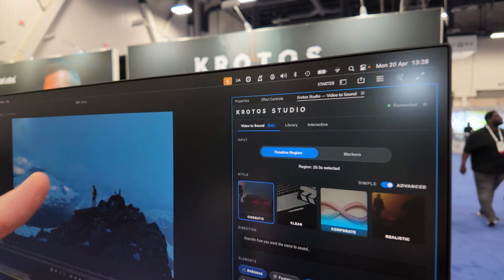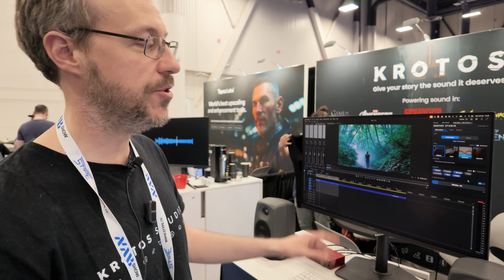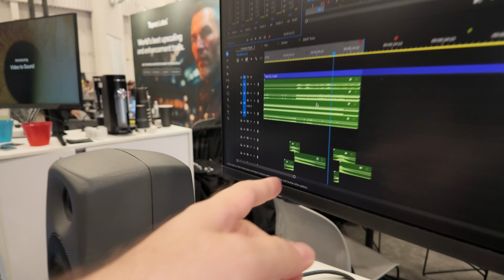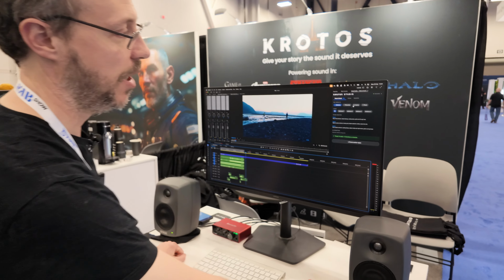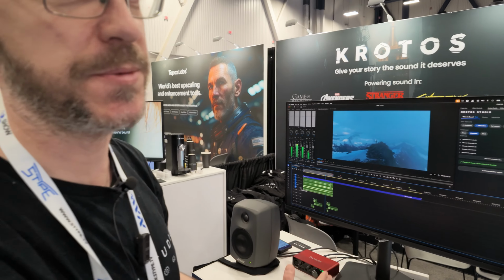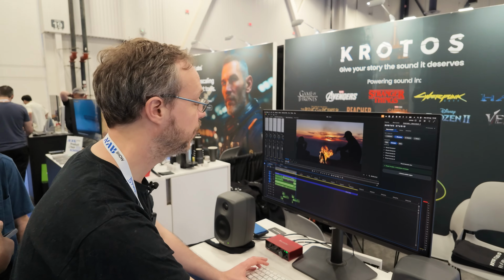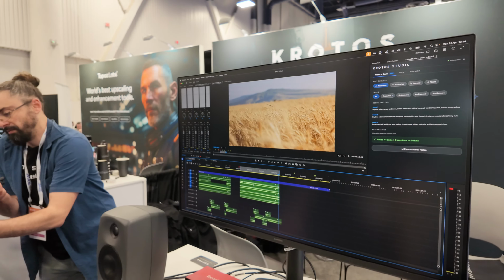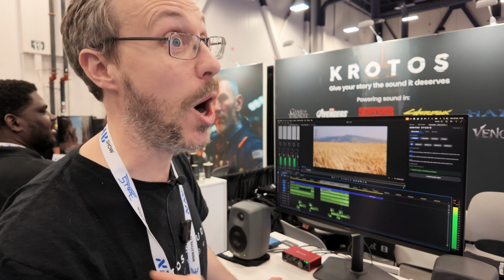Krotos Studio: AI-Assisted Sound Design Panel for Adobe Premiere Pro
Matt Collins from Krotos demonstrates Krotos Studio, a sound technology platform featuring an integrated panel for Adobe Premiere Pro. The tool is designed to streamline the sound design process for video editors by using AI-assisted analysis to automatically add sound to video timelines. This "video to sound" technology analyzes a selected region of a video clip, identifies scene cuts, and populates the timeline with appropriate audio layers.

The system adds multiple layers of background ambience and transition effects such as risers, wooshes, and impacts, all synchronized with the video content. The AI makes decisions on what sounds to use, but the audio itself is not generative. Instead, Krotos Studio pulls from a large library of high-quality, real audio clips recorded by professional sound designers. This approach aims to maintain professional audio quality while significantly reducing the manual effort of browsing, auditioning, and synchronizing sound effects.

Once the initial sounds are placed on the Premiere Pro timeline, editors have full control to iterate and customize the results. The Krotos Studio panel allows users to swap out specific sounds—for example, changing an "intense" impact to a "soft" one—while maintaining perfect sync. Because all the audio is placed on the timeline in separate layers, editors can use standard Premiere tools to cut, delete, or adjust the volume of individual elements, providing granular control over the final mix.

The AI selects sounds from the library based on the visual context of the video. For instance, for a city scene, it will select clips from its urban environment collection. While the AI aims for accuracy, the workflow is designed to accommodate and easily correct any suboptimal choices. The editor can quickly identify a misplaced sound on the timeline, make a cut, and adjust it as needed, blending the speed of AI with the precision of manual editing.

Krotos has a background in developing specialized tools for professional sound designers, with their other products having been used in major productions like "Stranger Things" and "Game of Thrones." The company is now leveraging that expertise to bring similar technology to a broader market of video editors, focusing on simplifying complex sound design tasks directly within the NLE environment.